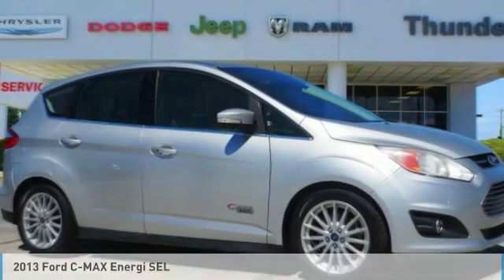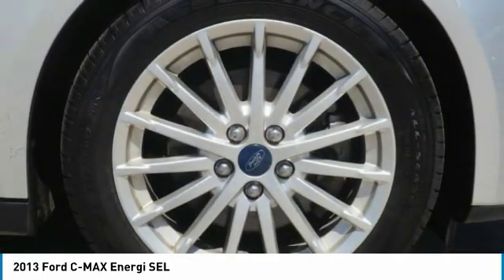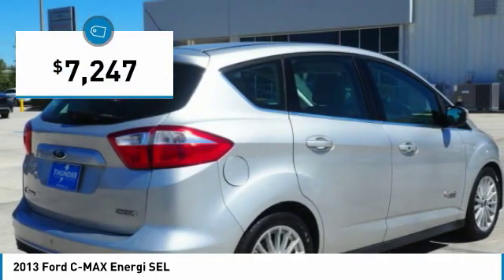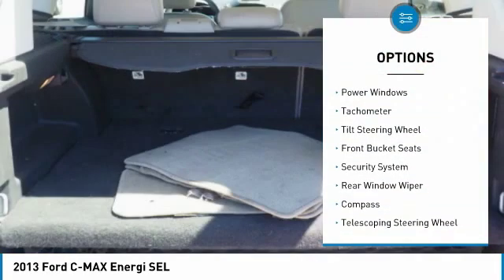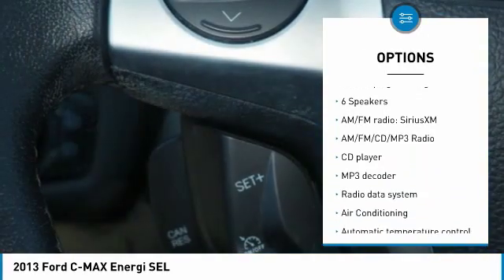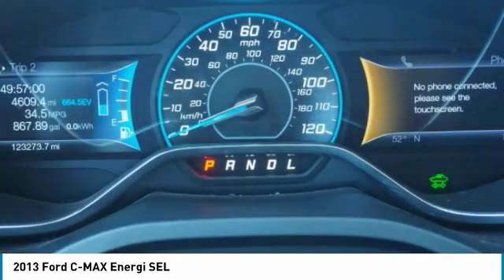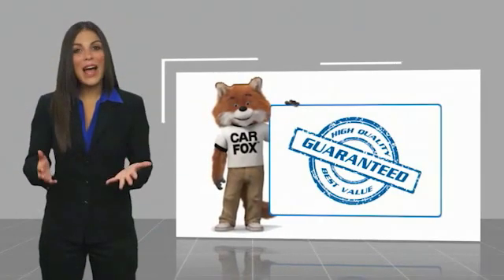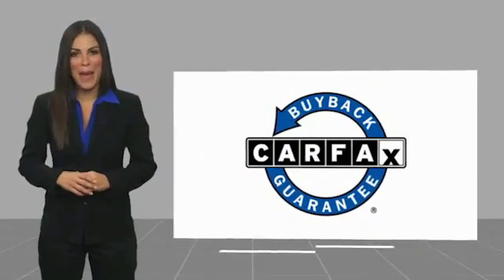2013 Ford C-MAX Energi Bartow FL DL509759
2013 Ford C-MAX Energi SEL

1425 W. Main St.

Ingot Silver 2013 Ford C-Max Energi SEL2.0L I4 Atkinson-Cycle Hybrid CVT FWD 2.0L I4 Atkinson-Cycle Hybrid. Recent Arrival!Awards:  * 2013 KBB.com Brand Image AwardsThe THUNDER has come to Bartow, Florida! Come feel the difference of a family owned hometown dealer. Come and get...THUNDER STRUCK! Fresh Oil Change, Completely Detailed Inside and Out, This vehicle has been put through our 125 point inspection by our ASE Certified Master Technicians. At Thunder Chrysler, we carry the cleanest, lowest mileage vehicles that we can find! We pride ourselves in offering the best vehicles at fair prices! Thunder Chrysler is proudly serving.. Bartow, Lakeland, Mulberry, Lakeland Highlands, Highland City, Eagle Lake, Wahneta, Auburndale, Winter Haven, Homeland, Fort Meade, Bradley Junction, Plant City, Kathleen, Lake Wales, Tampa, Orlando. We also service the following States... Georgia, Alabama, South Carolina & more. *Price excludes tax, tag, dealer installed options, $69 electronic filing fee and $699.00 dealer documentation fee.Price guarantee may require VIN/stock number information to ensure accuracy. Please contact dealer for full disclosure on all pricing.